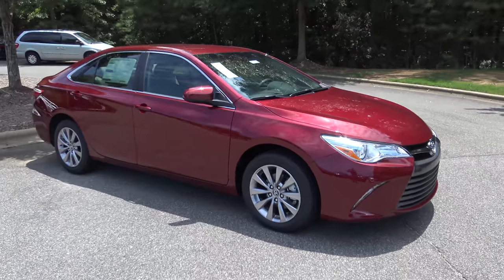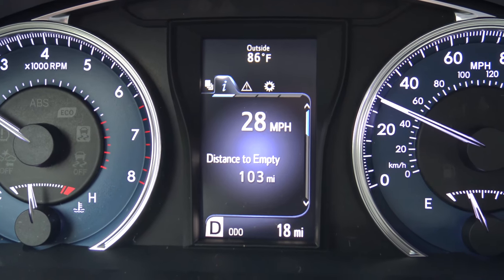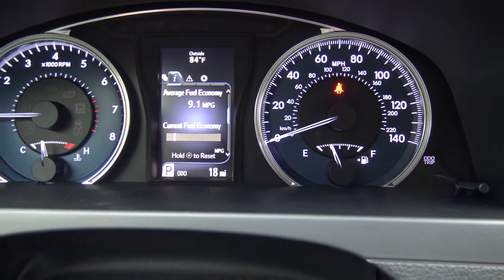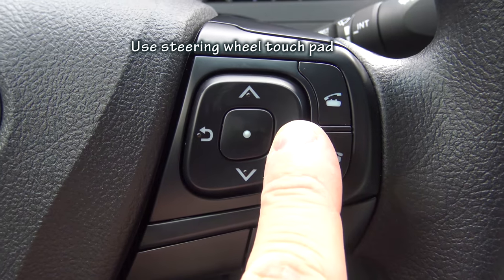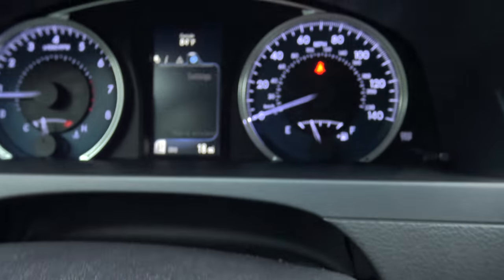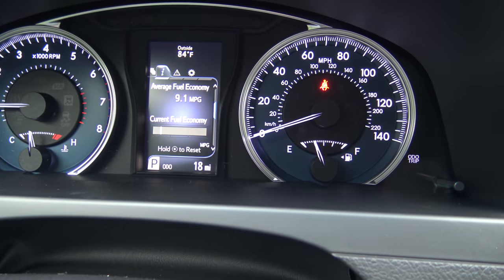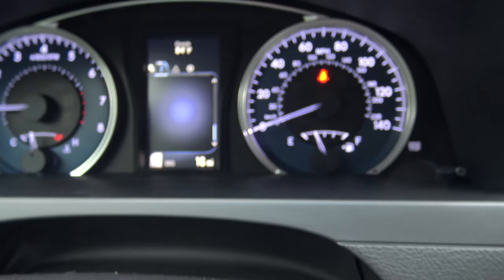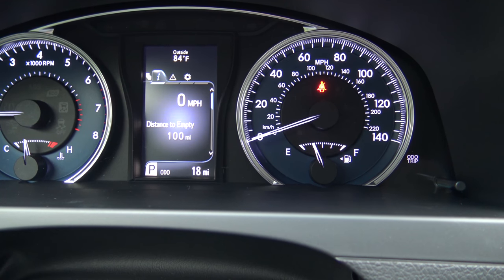2017 Camry - How to Find Digital mph Screen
The 2017 Toyota Camry has a cool digital mph display. I will show you how to find this screen.

⬇️ Products to help you:
1. Toyota Keyless Entry Remotes & Smart Fobs
2. Radar Detectors that Work!
3. LASFIT Auto Lighting & Floor Liners
5. Car Covers for all Brands

⬇️ Things to make killer videos (click to see my picks):
2. Tripod
3. Flexible legs tripod
4. Microphone kit
5. 4K Camera